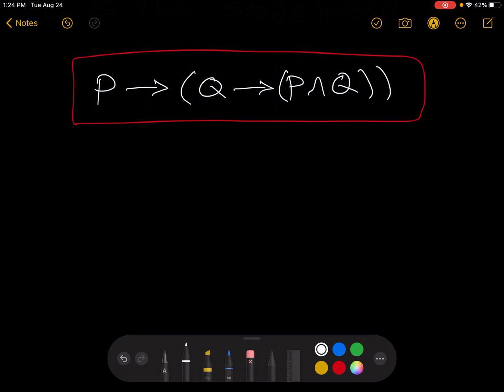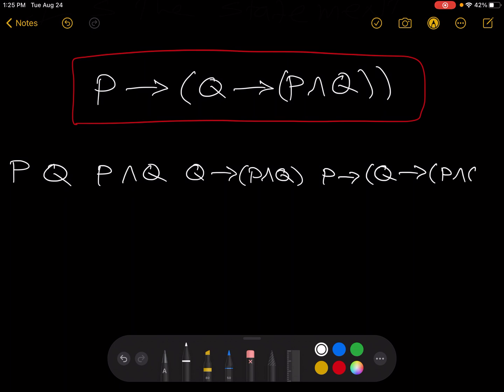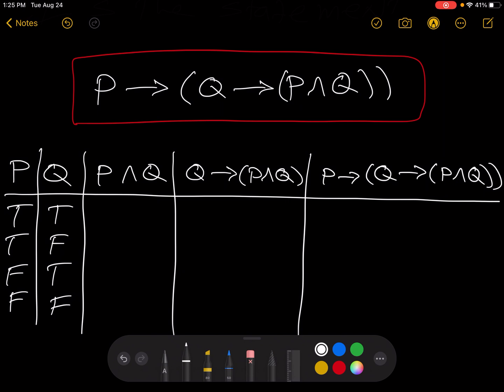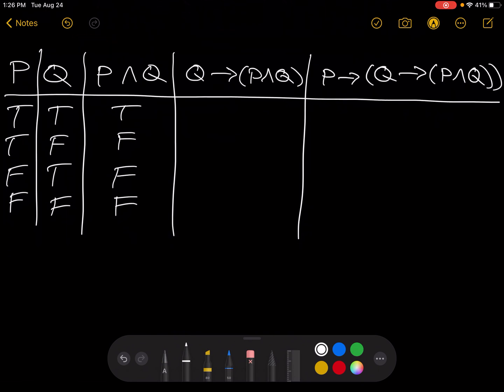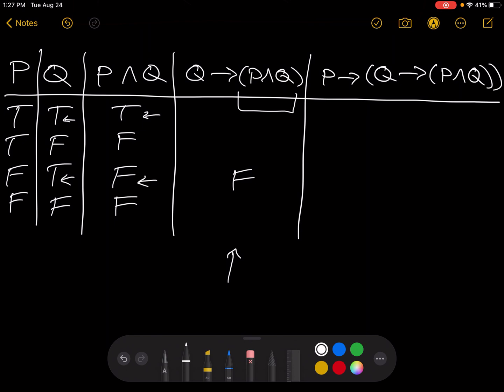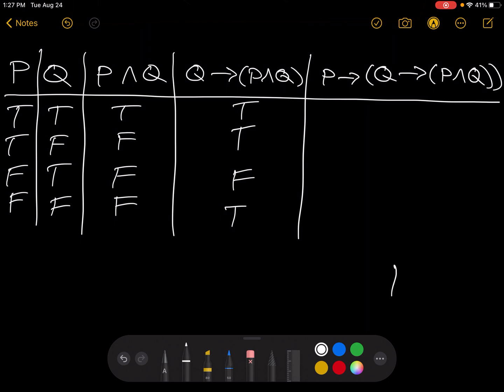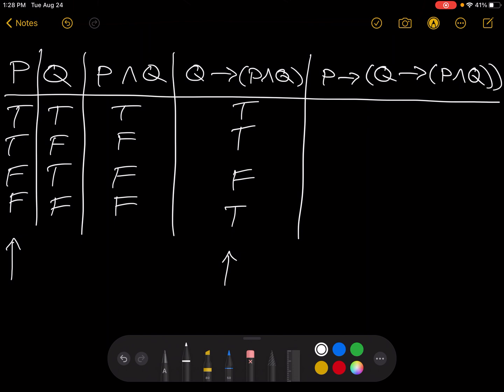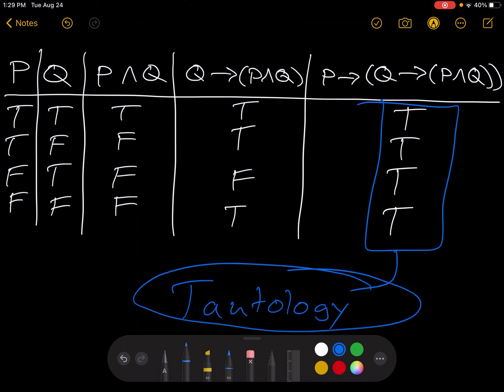Tautology Contradiction Or Neither Example 1